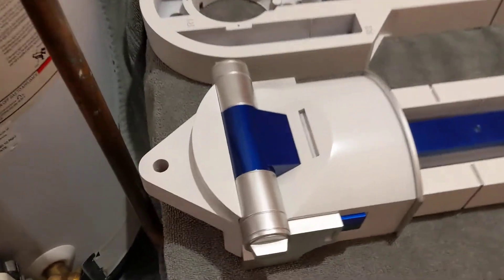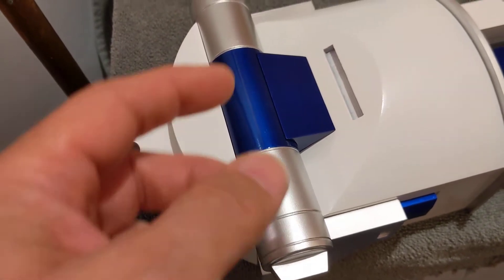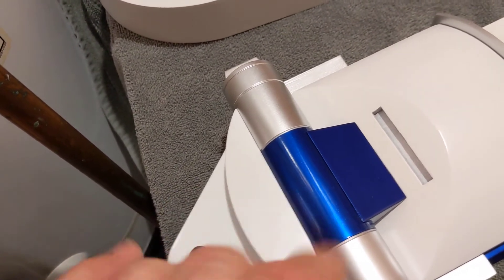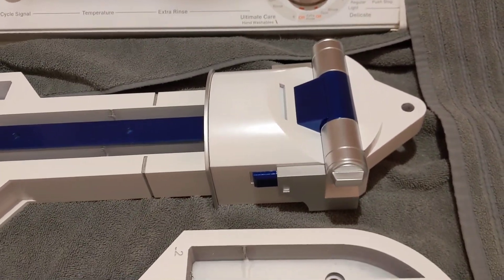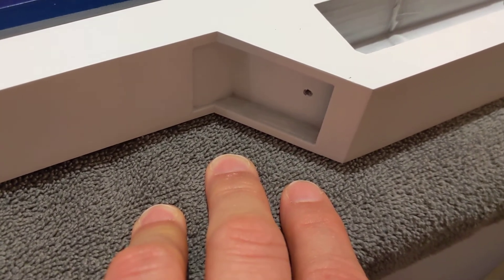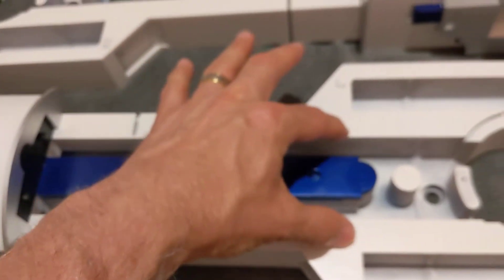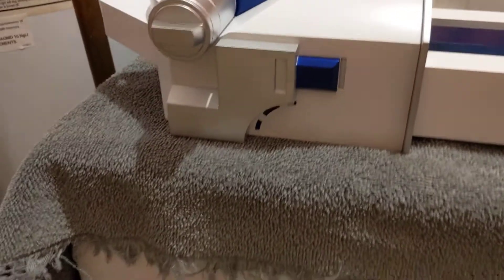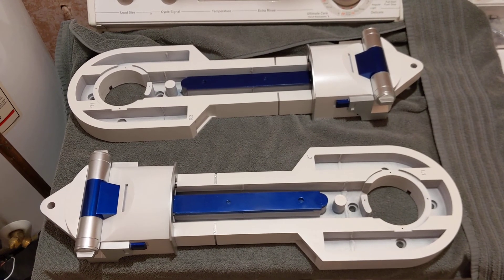3D Printed R2D2 - Part 77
We've got completed outer ankles!  I attached the 3 pieces that make up the outer ankle cylinder area, so now all the greebles are attached to the outer ankles.  They look pretty darn good, if I do say so myself!